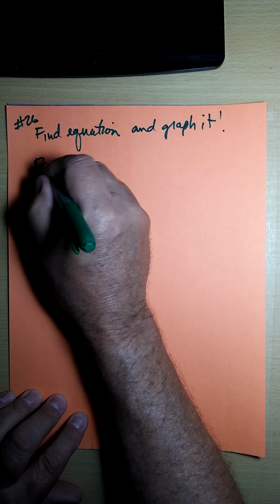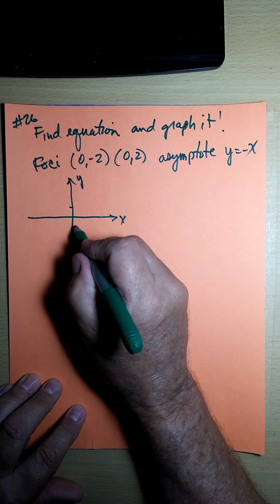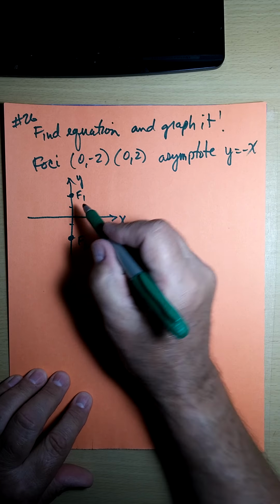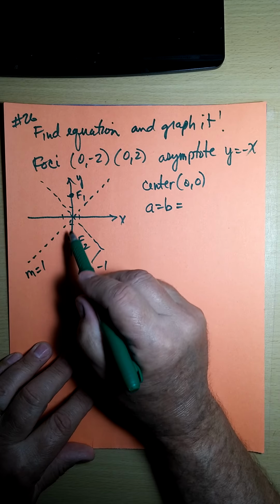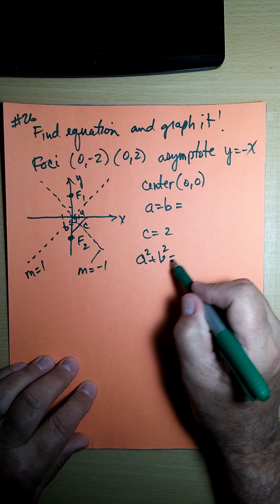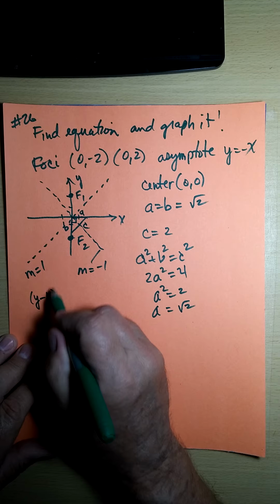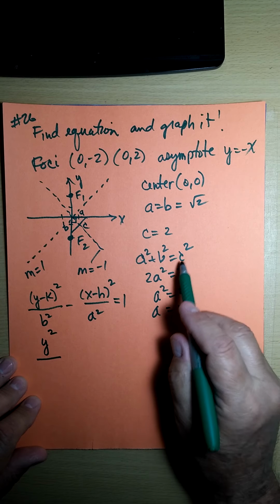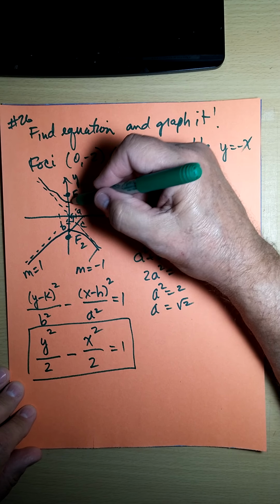CA 11 4 Ex26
Example problem from section 11.4